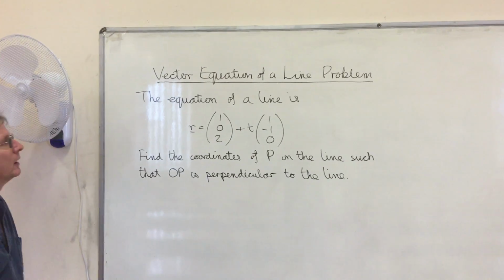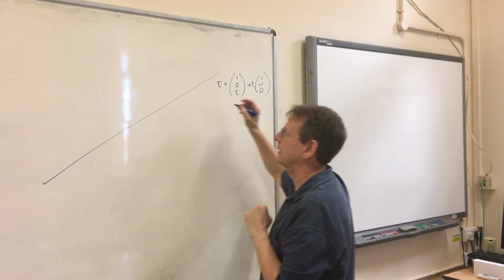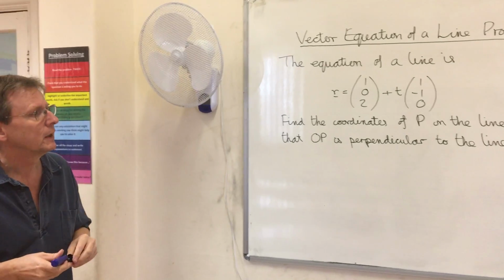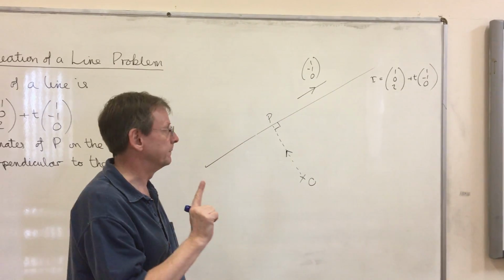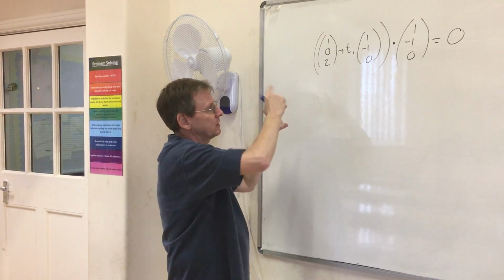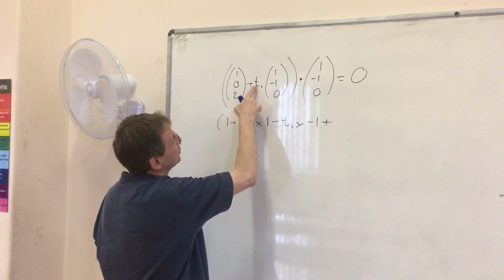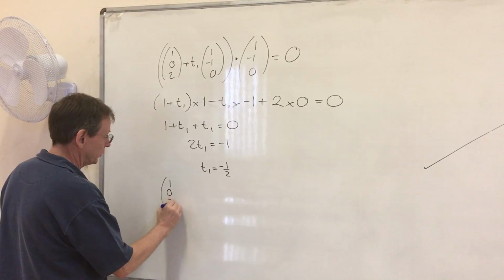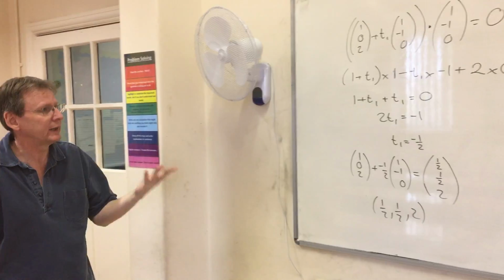Mini Master Class C4 Vector Equation of a line